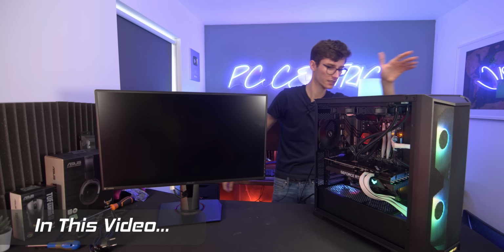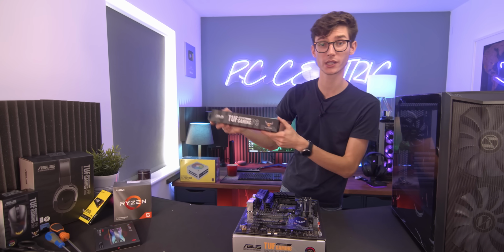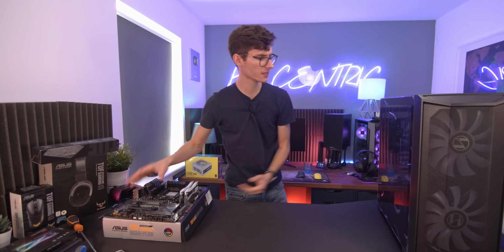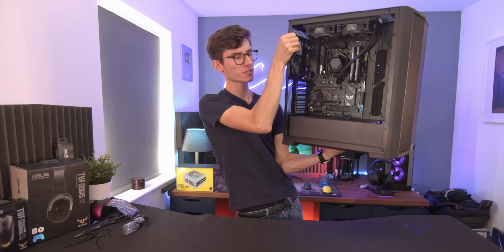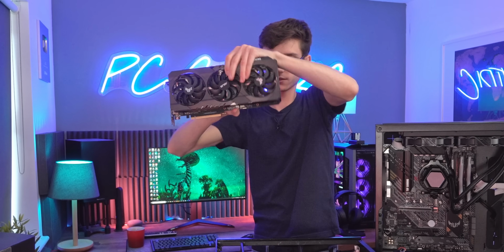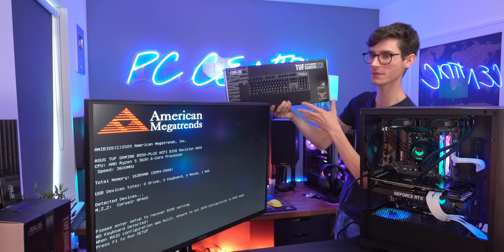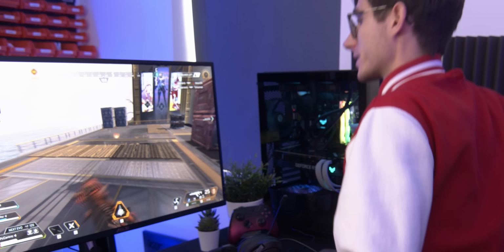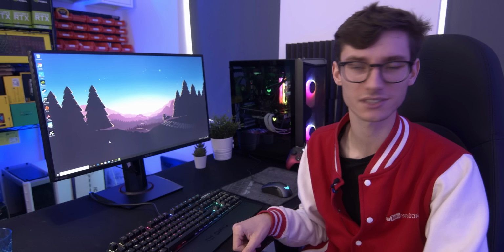Your DREAM RTX 3080 PC Gaming Setup! - Full PC Build Guide 2021! Ryzen 3600, Lancool 215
The PERFECT RTX 3080 PC Build and Gaming Setup! I've built a full step by step gaming pc build 2020 with an Nvidia RTX 3080 Tuf, AMD Ryzen 3600 and Lian Li Lancool 215! Join PC Centric for the build guide and gameplay benchmarks!

Ethics Statement:
All other parts were sent/loaned out by each manufacturer without guidance, preview or payment.

Lian Li Lancool 215 (Amazon)
Asus B550 TUF Motherboard (Amazon)
Asus RTX 3080 TUF (Amazon)
Corsair RGB Power Supply (Amazon)
Asus TUF CPU Cooler (Amazon)

Asus TUF P3 Mousemat (Amazon)
Asus TUF M3 Mouse (Amazon)
Asus Tuf K3 Keyboard (Amazon)
Asus Tuf H3 Headset (Amazon)

4K Benchmarking monitor (RS) (Amazon)